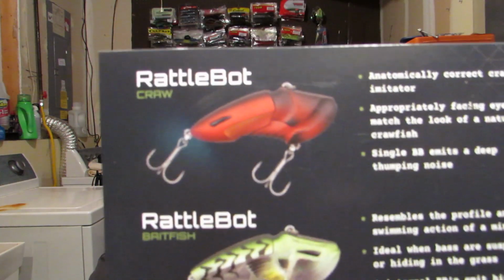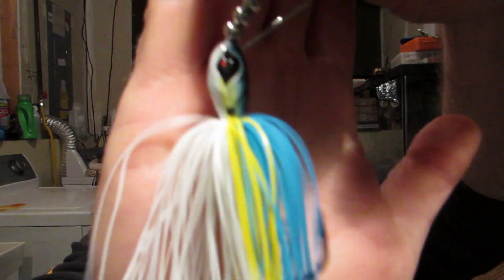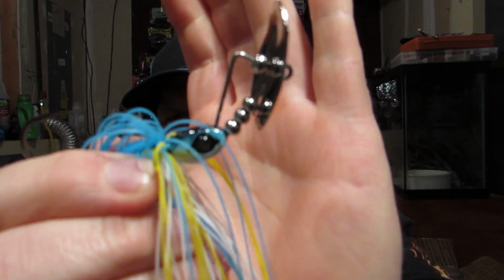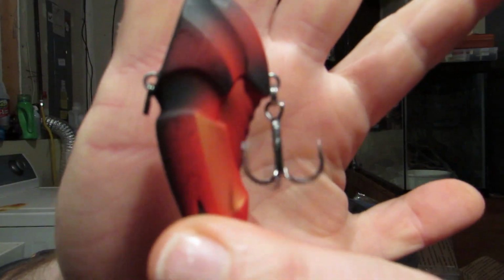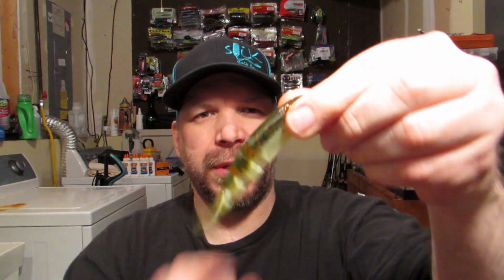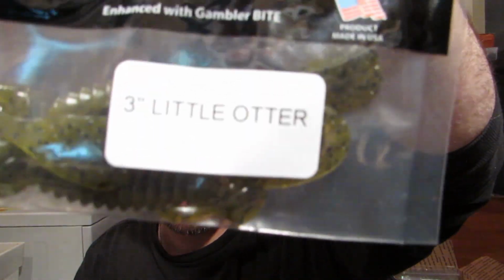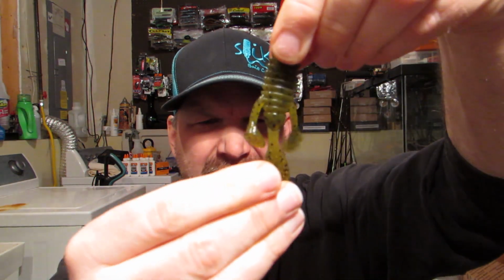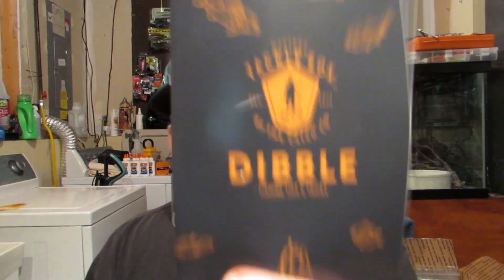Mystery Tackle Box unboxing March 2021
Hello this is an unbox of the Mystery Tackle Box for March 2021. This box should help out with prep for spring, what do you think? Thanks again for watching AP/FA be on the lookout for the giveaway when I hit 500 subs.